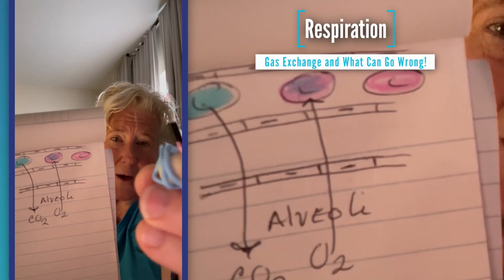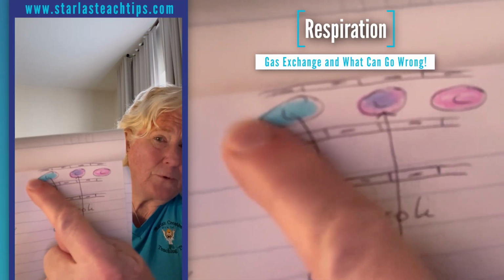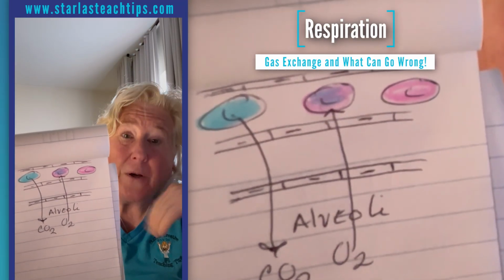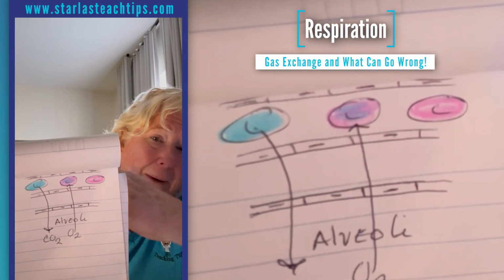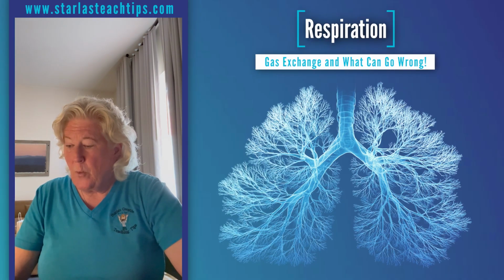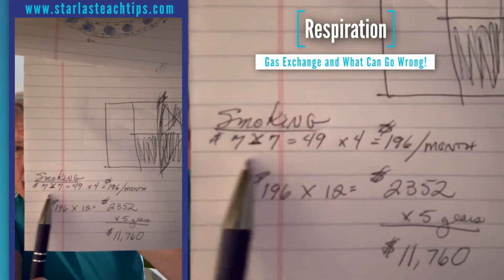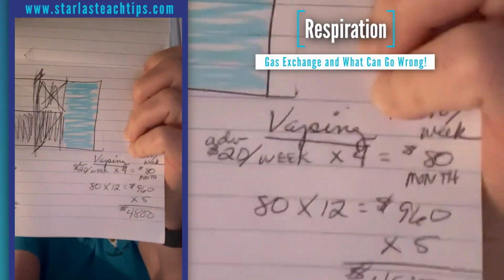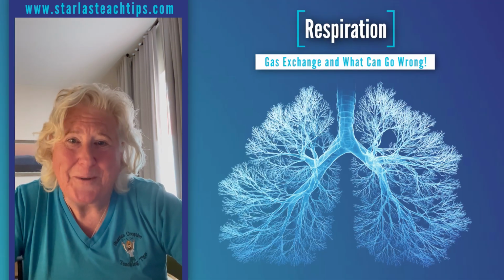Gas exchange in the lungs! Don’t be a blind participant in the “experiment”!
Look how simple gas exchange works in the alveoli (air sacs) of the lung and examine how “enemies” destroy them!